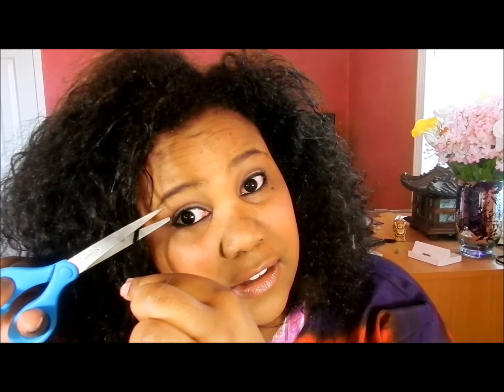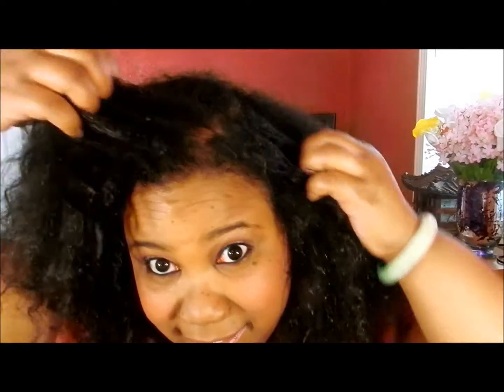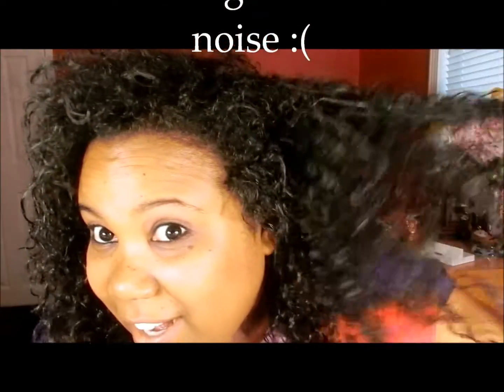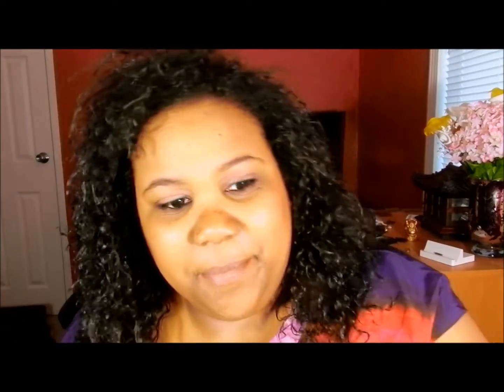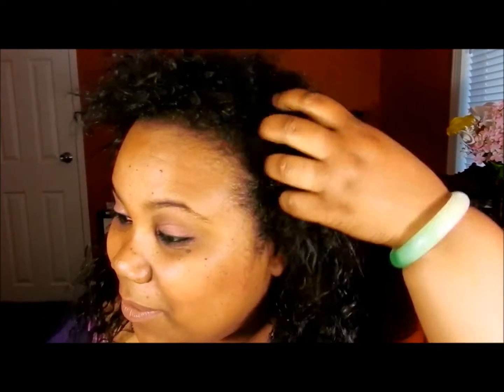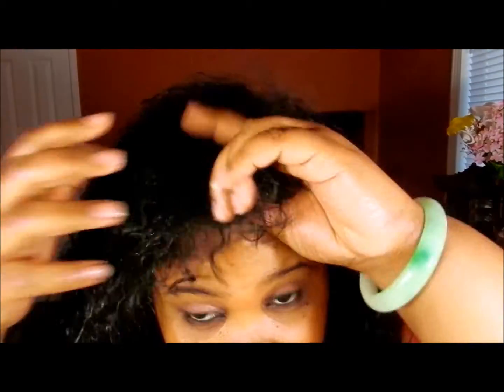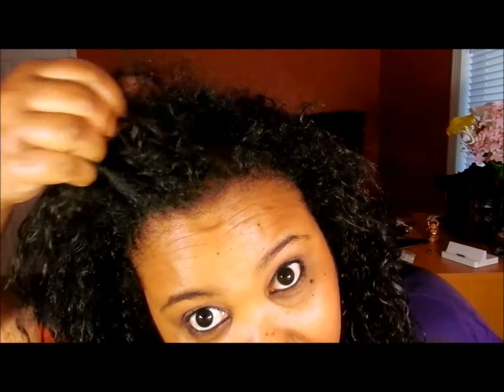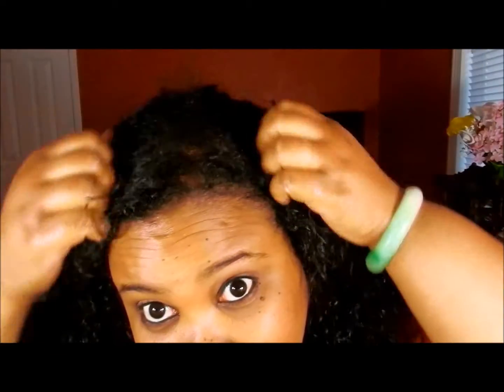Natural Hair.. and Heat Damage .. cutting it off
Hey Ladies and Gents

I've been holding on to my heat damage and finally decided to cut off most of it in the front.. just was getting old.. the video was not planned but decided to record it to possible inspire someone to do the same

♡Recorded with Nikon 550

All items shown in this video were purchased for my own personal use.